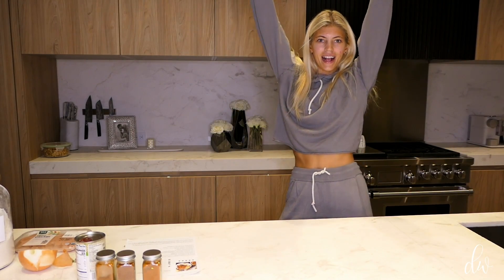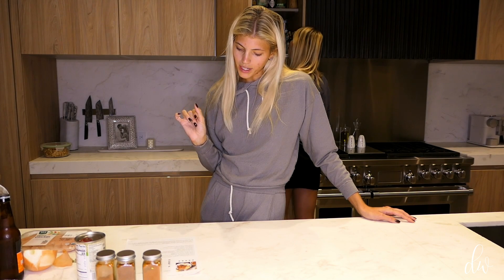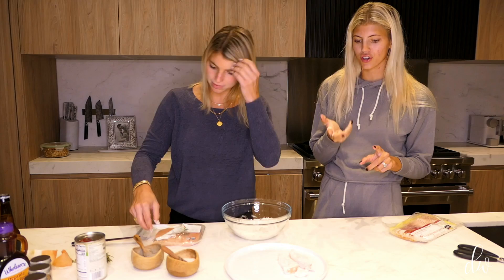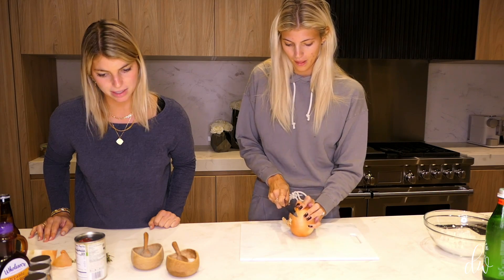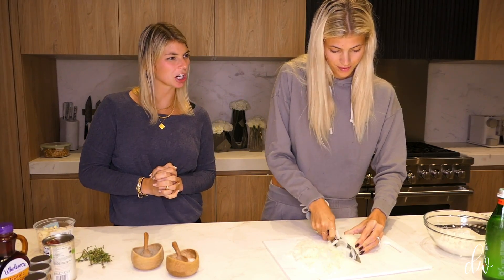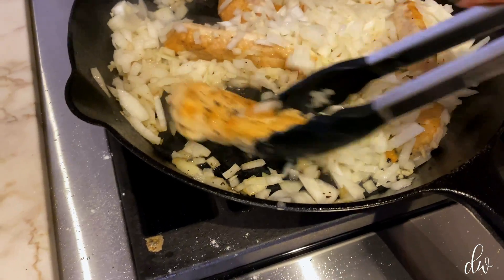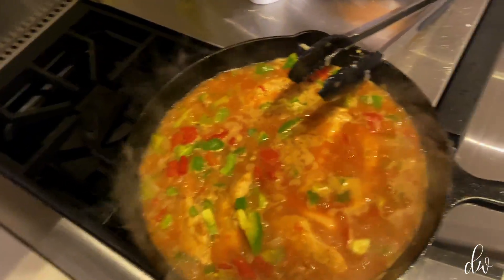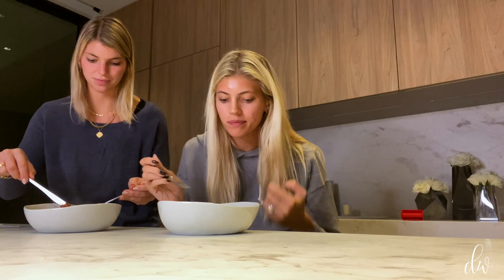Fall Favorites | Healthier 30 Minute Beer Braised Chicken | Devon Windsor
Hi guys! Hope you're doing well!
I have another fall favorite coming for you guys... 30 minute healthier beer braised chicken! I used pumpkin beer to make it EXTRA fall though! It is yummy, delicious and something you can actually feel good about eating! Hope you love it. It its by Half Baked Harvest! Don't forget to upload a pic if you try this recipe out, I would love to see your creation!
xx
chef dev

Ingredients:

1 1/2 pounds boneless, skinless chicken breasts
1/3 cup all-purpose flour (can use GF flour too)
3 slices thick-cut bacon, chopped
2 small yellow onions, thinly sliced
2 cloves garlic, minced or grated
1 (12 ounce) pumpkin beer, or whatever you drink
1 can (14 ounce) diced fire-roasted tomatoes with chilies
1 tablespoon apple butter or real maple syrup
1 red bell peppers, chopped
1 tablespoon chili powder
2 teaspoons smoked paprika
2 sprigs fresh thyme (or 2 teaspoons dried thyme)
1/2 teaspoon cayenne pepper
2 tablespoons fresh parsley, roughly chopped
cooked white or brown rice, for serving